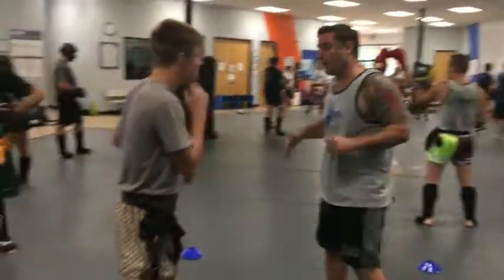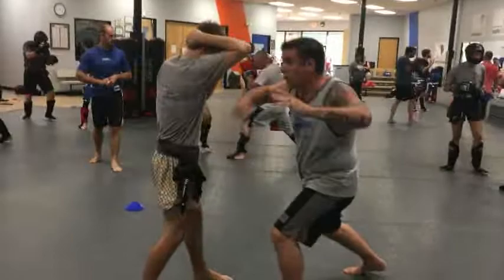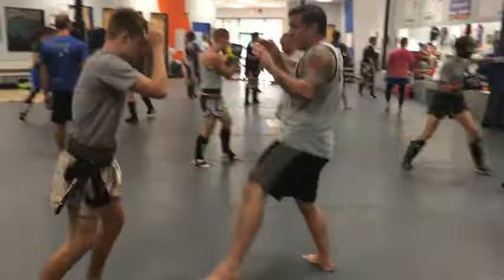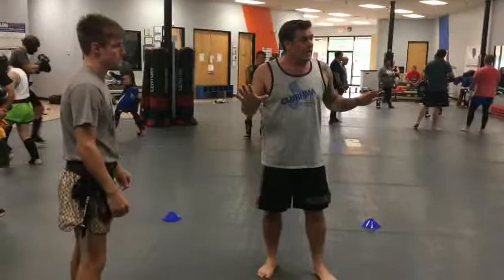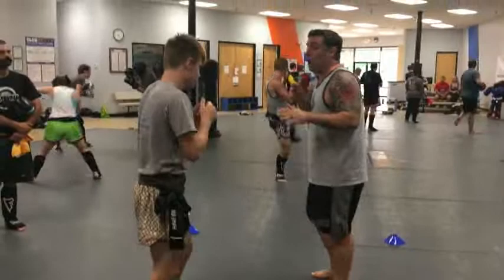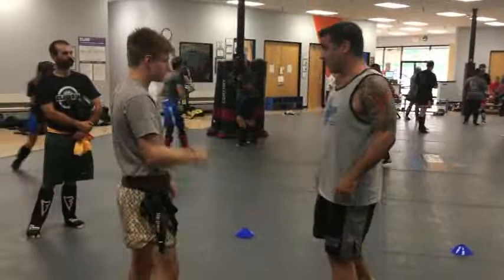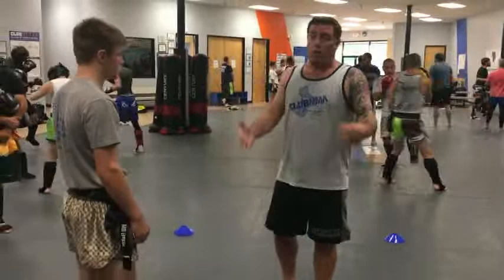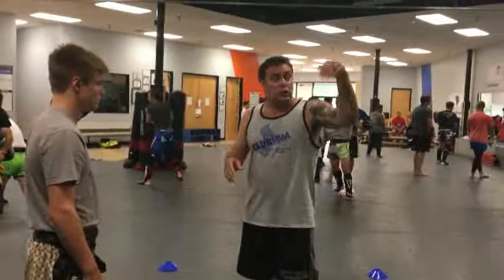Muay Thai Combos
Just a regular Muay Thai Class at @ClubMMA!

DM is you have any request! Thanks!